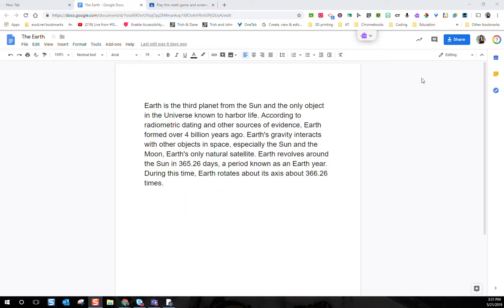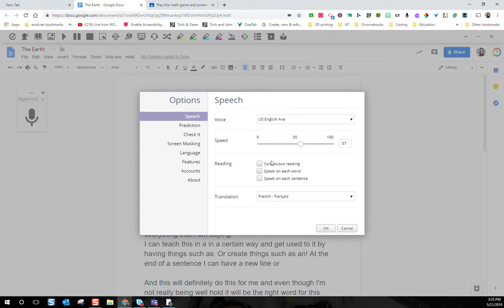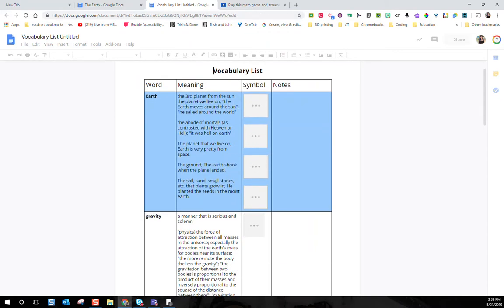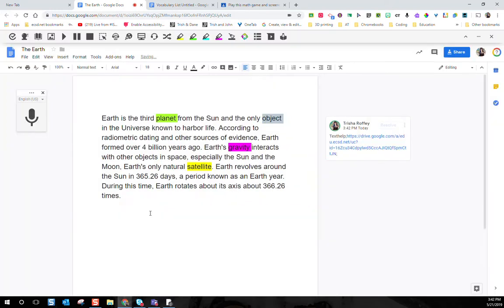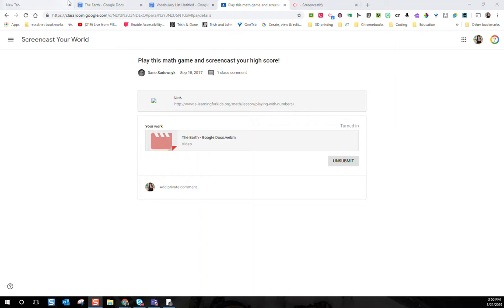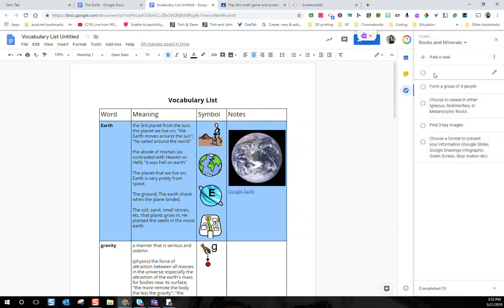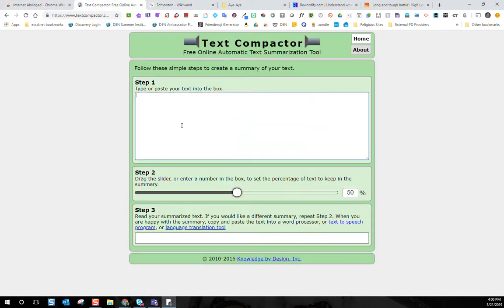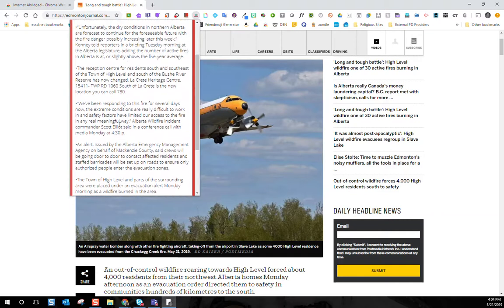Episode 14 AT with Google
In Episode 14 we are going to find out how to let our students get their Jedi powers with easy to use assistive technology using the Chrome Browser!
ECSD has Read&Write for every single staff and student. This extension follows you from device to device and from home to school. In addition we are going to show you other cool apps and features that allow independence and demonstration of learning!  In this episode you will learn to:
Use the key features of Read&Write for Chrome
Super cool built in features of Google Docs to support struggling and ELL learners
Dane and Trish's favorite features and extensions that are FREE and easy!